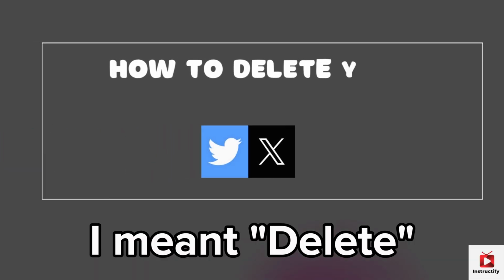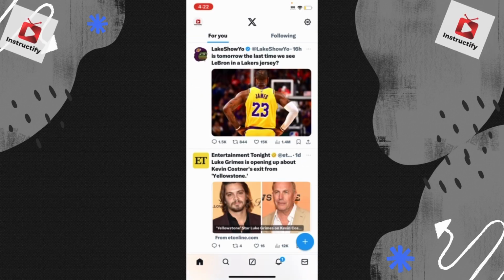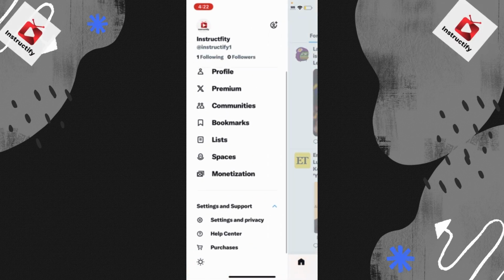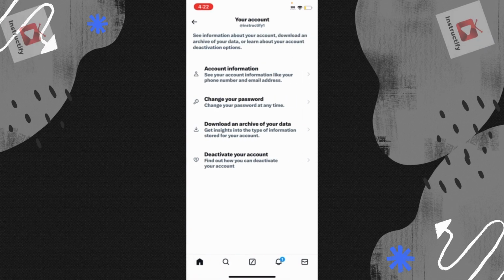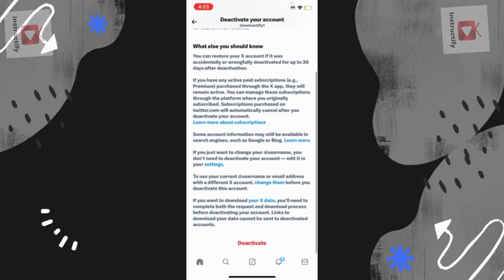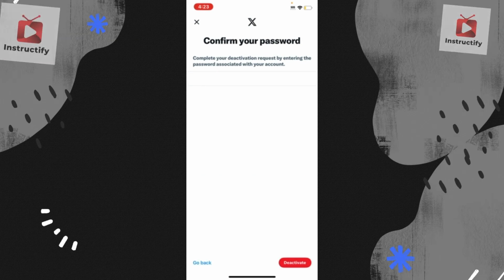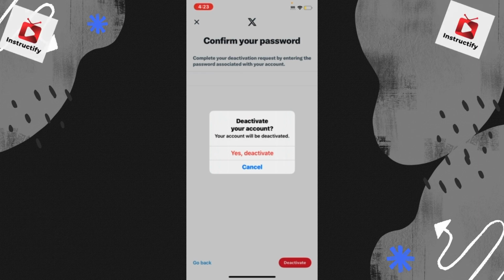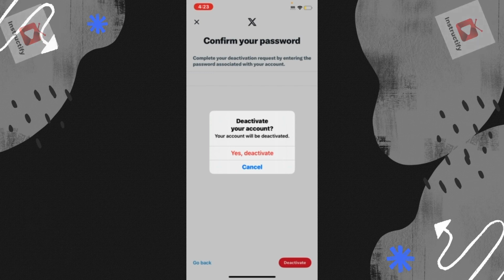How to Permanently Delete X (Twitter) Account | Full Guide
Discover the latest methods for changing your X (Twitter) username with our comprehensive guide for 2024! Your username is a key part of your online identity, and updating it can reflect personal growth or rebranding efforts. In this video, we'll walk you through the step-by-step process of changing your X (Twitter) username, ensuring a smooth transition without losing followers or content. Stay up-to-date with the latest X (Twitter) username changes and make your online presence shine!

Watch now and update your X (Twitter) username with confidence! 🌟🔍